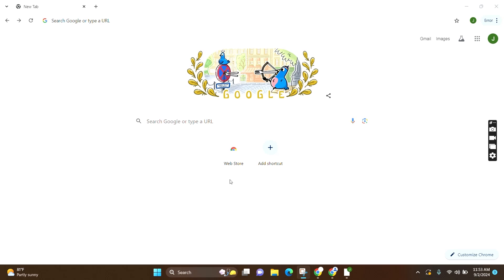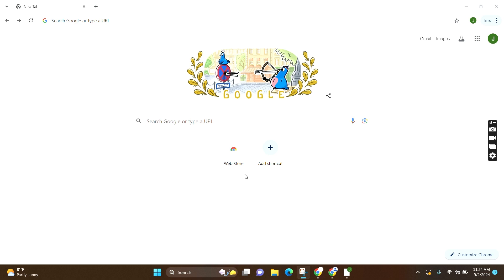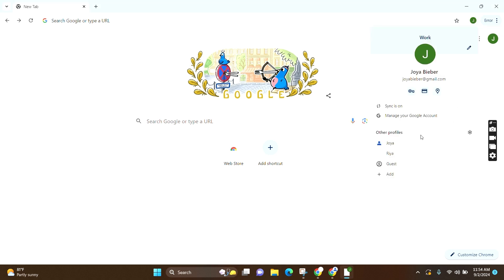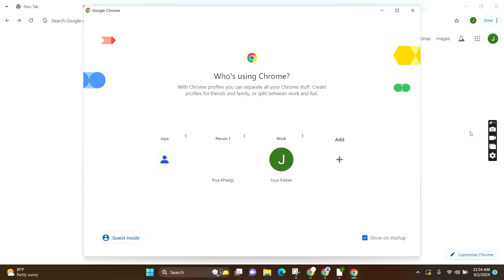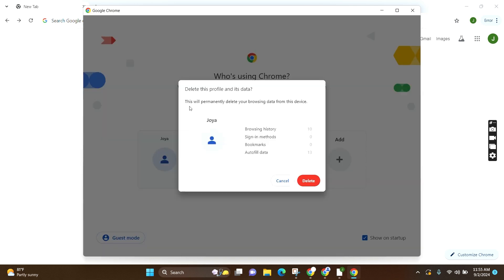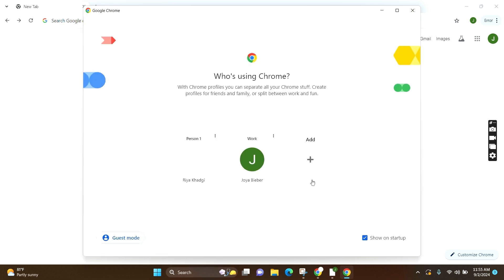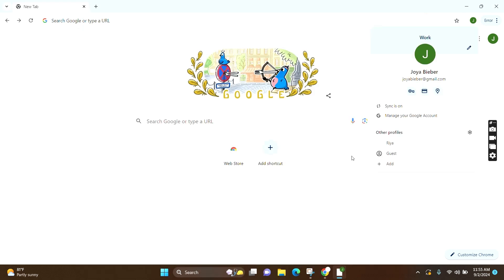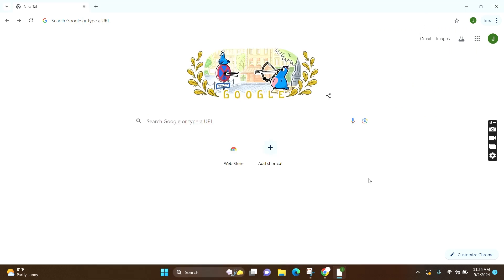How To Sign Out Just One Email On Laptop With Multiple Accounts 2024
"How To Sign Out Just One Email On Laptop With Multiple Accounts 2024" - A Tutorial Video by Guide Hub.

Managing multiple email accounts on your laptop and want to sign out from just one of them? In this guide, we'll show you how to log out of a specific email account without affecting the others. This step-by-step tutorial will help you manage your accounts efficiently, whether you're using Gmail, Outlook, or another email platform.